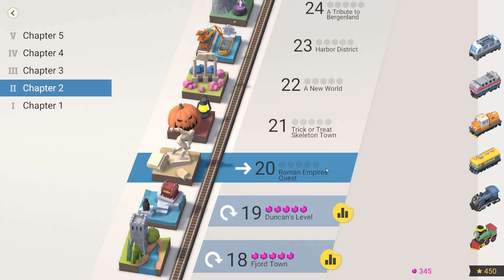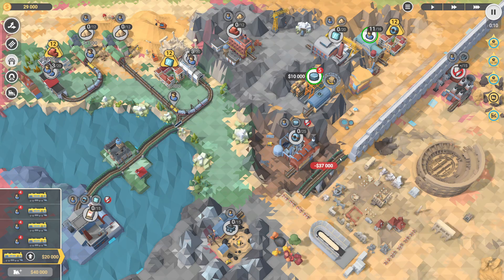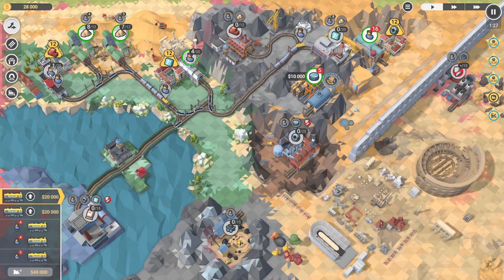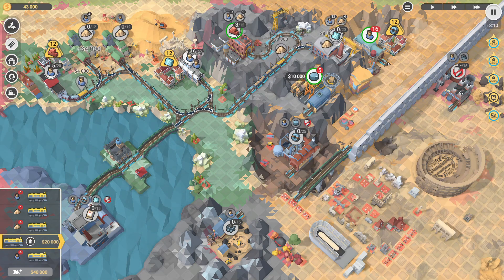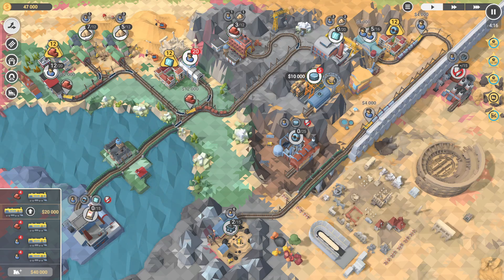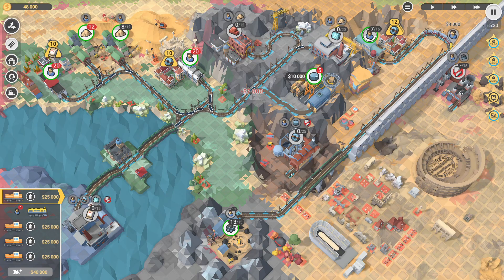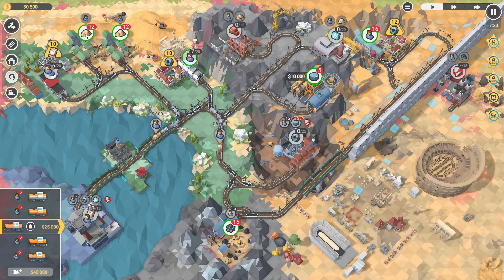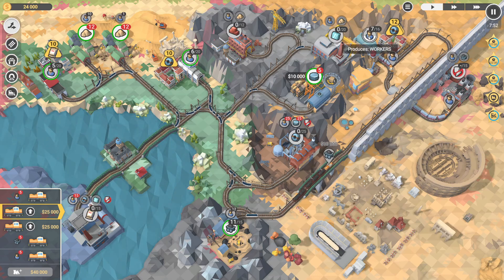Emerald DLC - Level 20: Roman Empires Quest (5 Stars) Train Valley 2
Playing through the Workshop Gems Emerald DLC of Train Valley 2